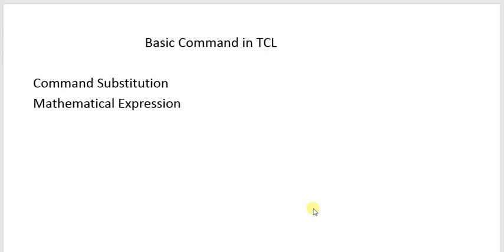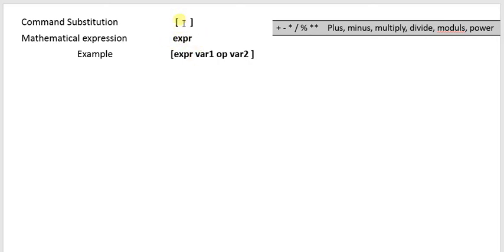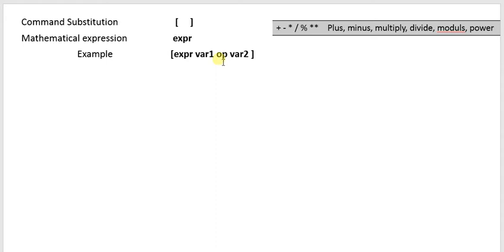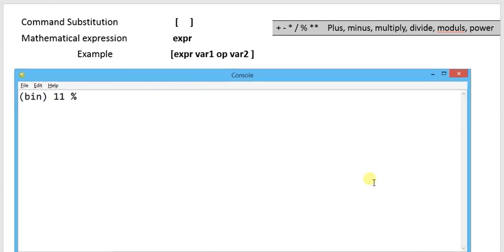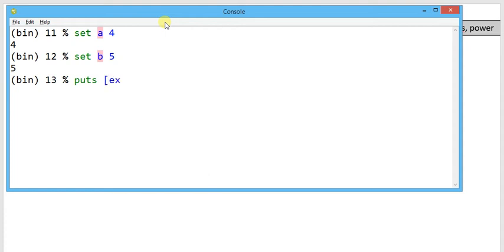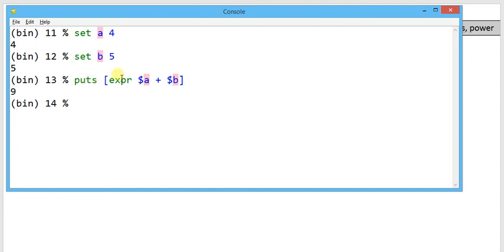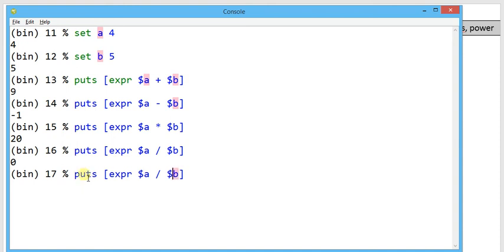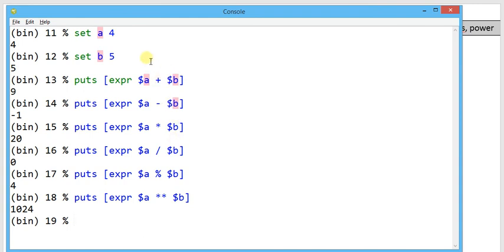Square bracket and expr command in TCL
In this video usage of square bracket [ ]  as command substitution has been explained with example. EXPR command evaluate the mathematical expression and return with single value result. Different mathematical operator with example discussed.